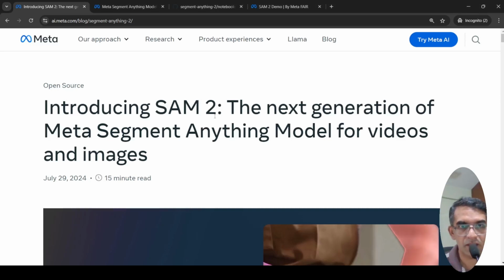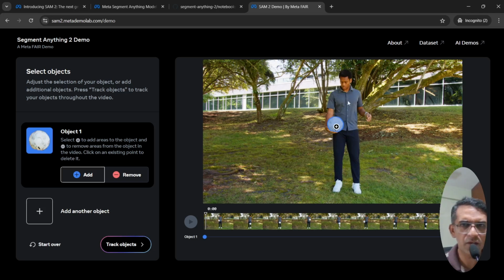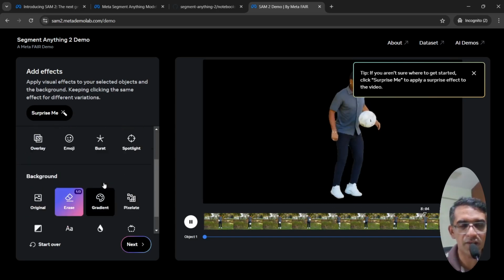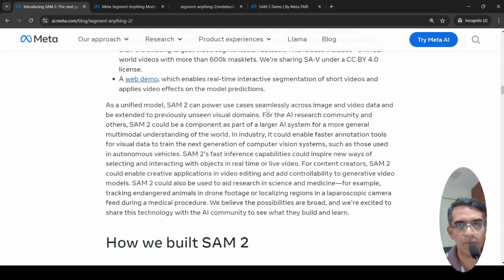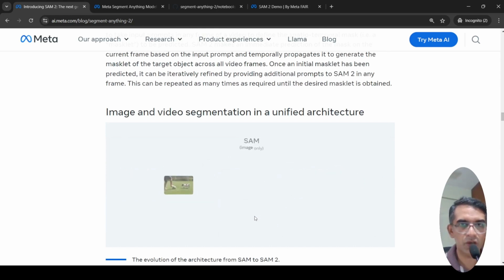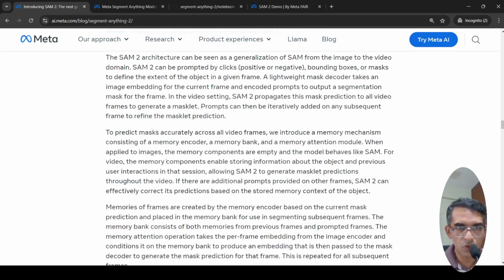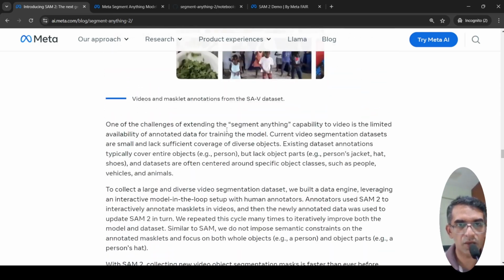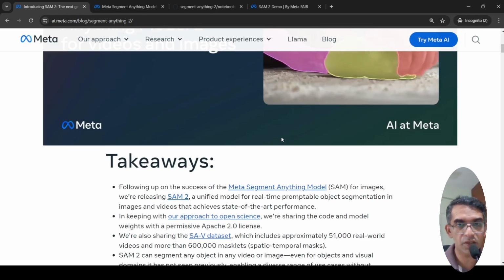New Meta SAM 2 CV Model 🔥🔥 Segment Anything Model for videos and images Demo First Look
SAM 2, a unified model for real-time promptable object segmentation in images and videos that achieves state-of-the-art performance.The code and model weights are released with a permissive Apache 2.0 license.
They are  also sharing the SA-V dataset, which includes approximately 51,000 real-world videos and more than 600,000 masklets (spatio-temporal masks).
SAM 2 can segment any object in any video or image—even for objects and visual domains it has not seen previously, enabling a diverse range of use cases without custom adaptation.SAM 2 has many potential real-world applications. For example, the outputs of SAM 2 can be used with a generative video model to create new video effects and unlock new creative applications. SAM 2 could also aid in faster annotation tools for visual data to build better computer vision systems.